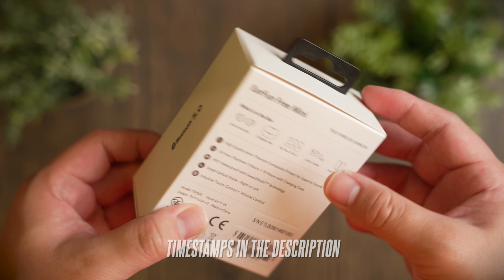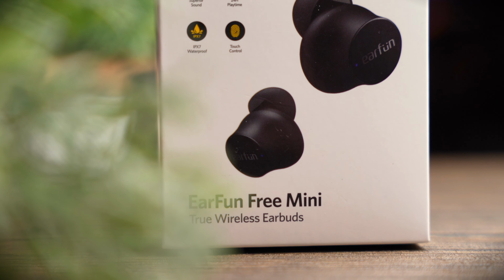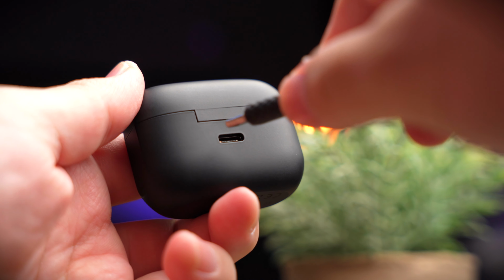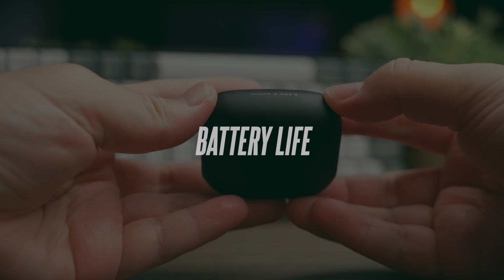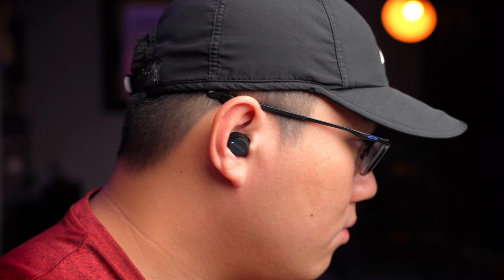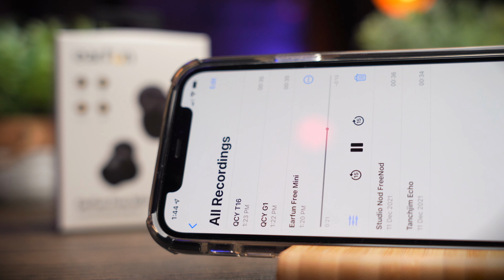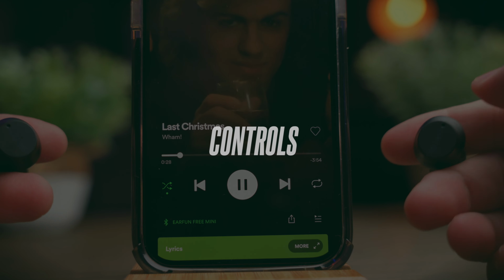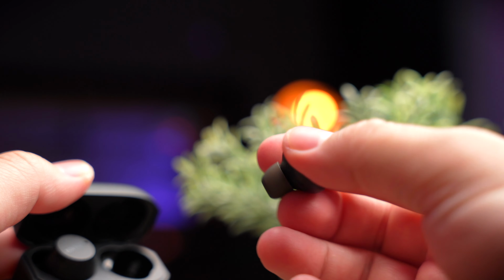Earfun Free Mini In-Depth Review! Earfun's latest budget earbuds! Any Good?!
Are you looking to get the Earfun Free Mini? do check out my link and it would really help out the channel a lot!
Amazon Price: $19.49/£19.49/€19.49
Amazon US
Amazon UK
Amazon DE

Official web X-mas Deal price: $31.99 (MSRP-$39.99)

We’ve been with Earfun since the beginning and we’ve checked out all of their earbuds before and we have seen them grow into making really great sounding products.

Today we’re taking a look at their latest budget earbuds and although its budget in its price, these earbuds are not budget in terms of its performance. So let’s check them out.

Welcome to a review of the Earfun Free Mini!

Timestamps:
0:00 - Unboxing
1:51 - Design & Build
3:57 - Battery Life
4:22 - Features
5:09 - Sound Signature
6:23 - Call Quality
6:57 - Latency Performance
7:21 - Gaming Latency Test
8:26 - Controls
9:17 - Verdict

Gears that I use:
1. Main Camera
2. My Main Lens
3. My Mic
4. My Lav Mic
5. My Memory Card
6. My Latest Mic